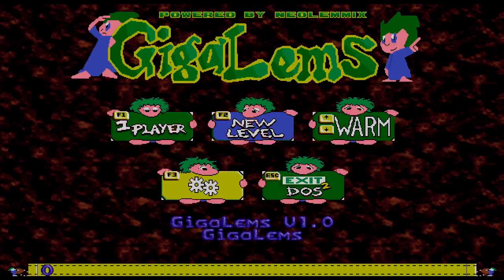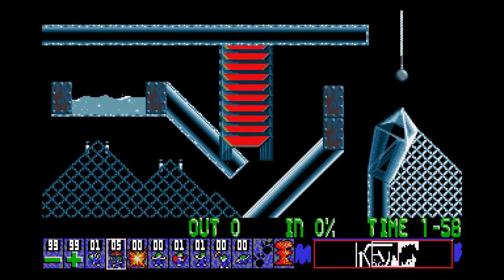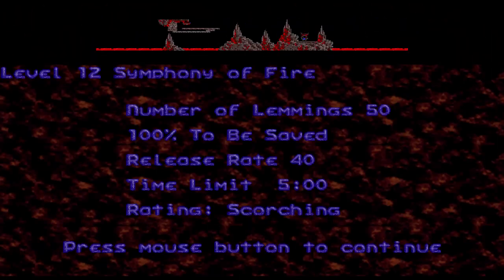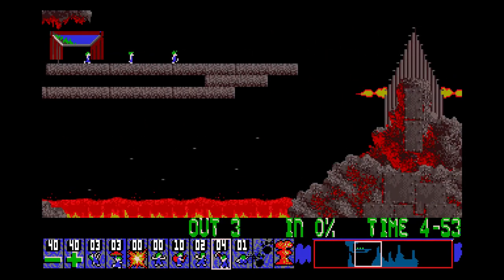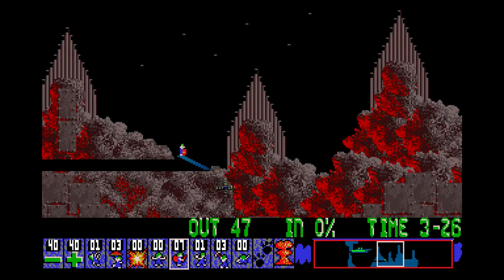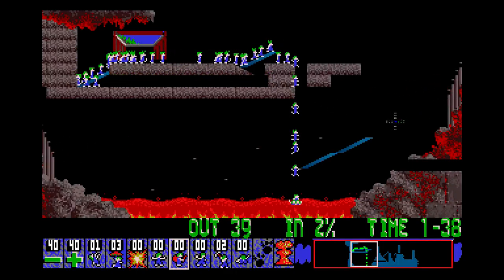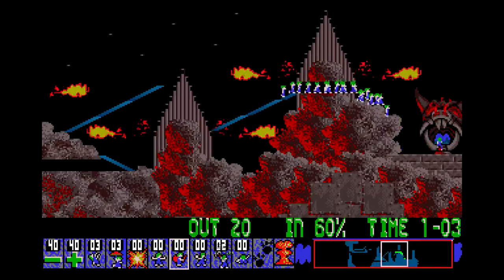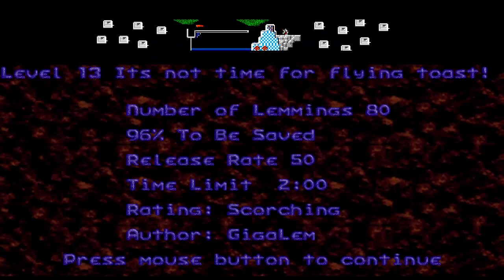GigaLems (Scorching 11 to Scorching 13)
Scorching 13 has me completely stumped.